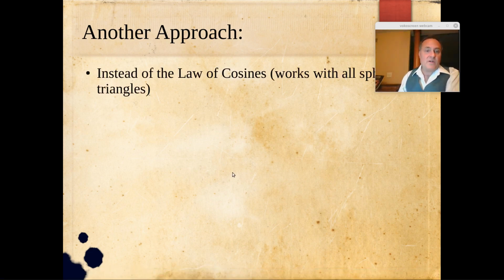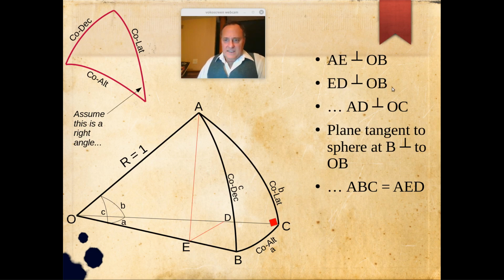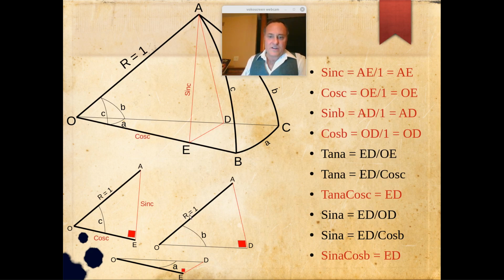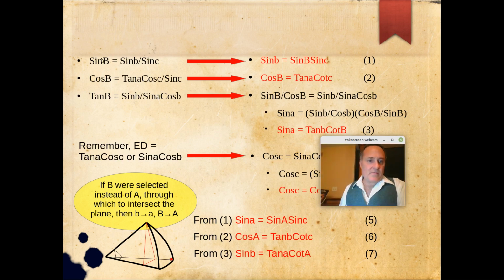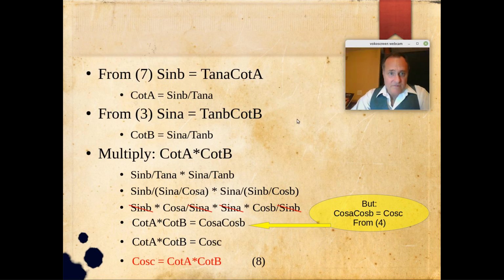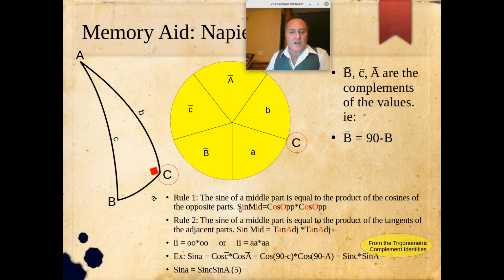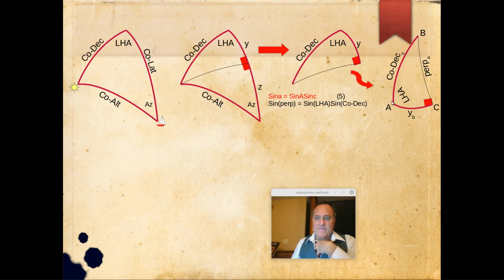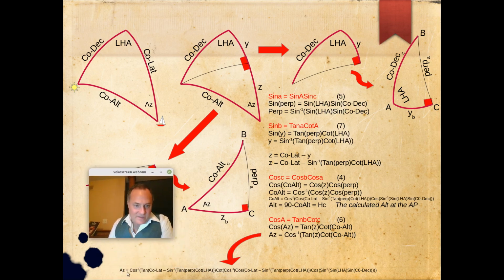Celestial Navigation Part 5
Another way to solve the Navigational Triangle without the Spherical Law of Cosines. Learn the 10 Spherical Right Triangle Relationships, and the rule that allows them to be rediscovered at will: Napier's Rules.